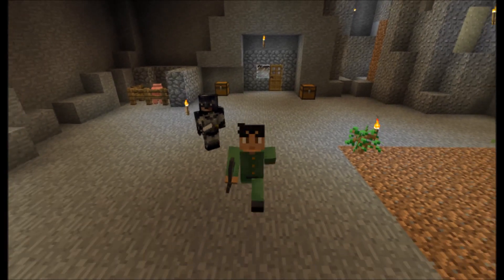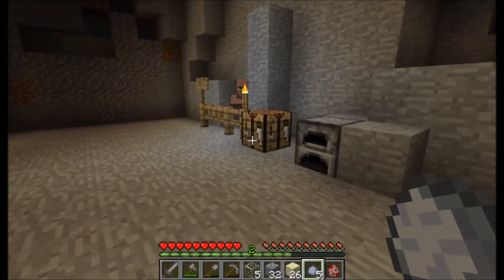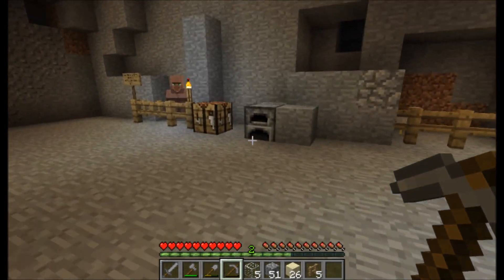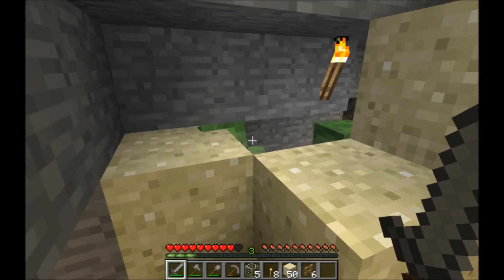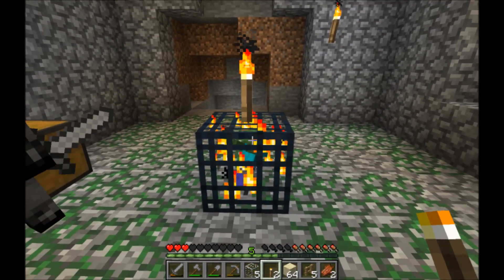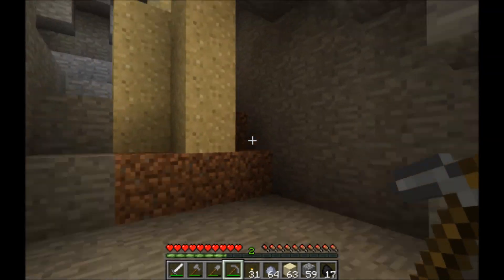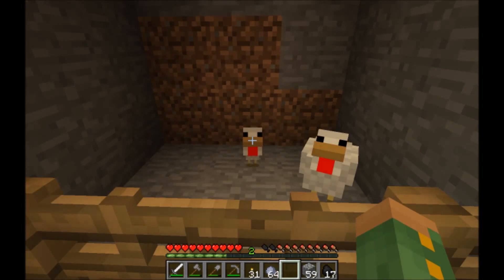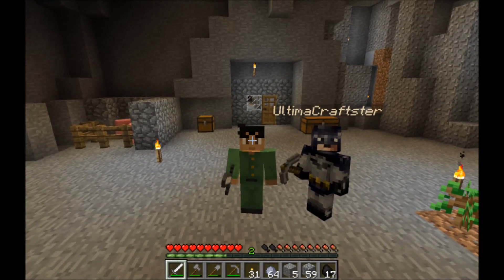Let's Play Minecraft: Undergroud Survival E2 Progress and Blunders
Apologies about the audio.  It is beyond my control to resync the footage as is at this point.  Hopefully it won't be too much of a disruption and this will not be an issue in future episodes.

In Episode 2 of Underground Survival, The Great Craftastic and UltimaCraftster begin branching off, finding a source of water as well as digging into a cave system containing a zombie spawner and other goodies to explore.  The audio is improved thanks to new recording equipment.  Some minor parts were cut to save time or for quality purposes.  Enjoy!

Together we will be attempting the Underground Survival Map. (Details located

Enjoy as the two of us build our way out of a hole in the wall front base, hunt, explore, and attempt to meet every challenge provided by this map.  Finally, I am open to any suggestions as to how to improve the series, please leave your constructive criticism in the comments for me.

Music
"Childhood Memories of Winter 2"